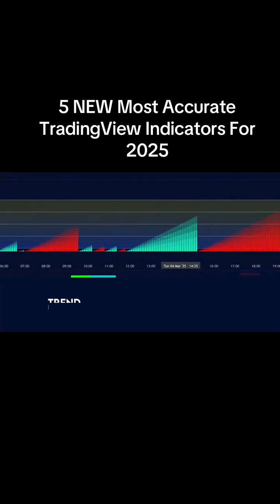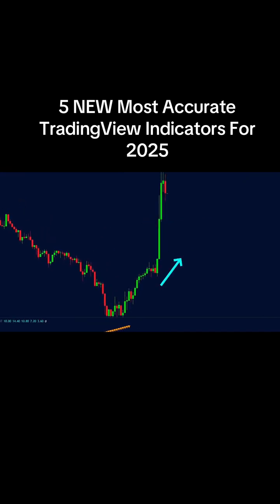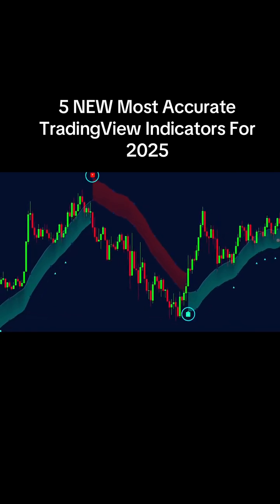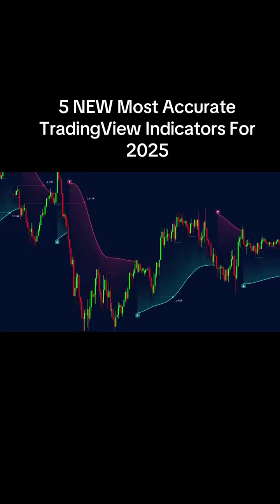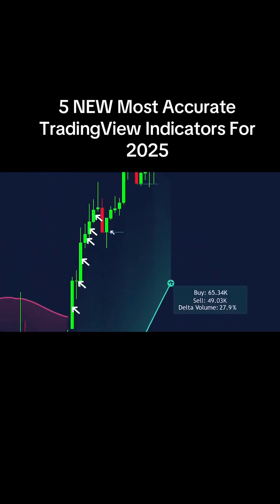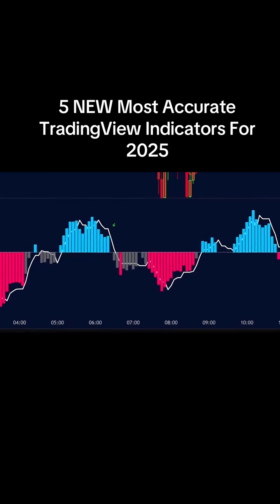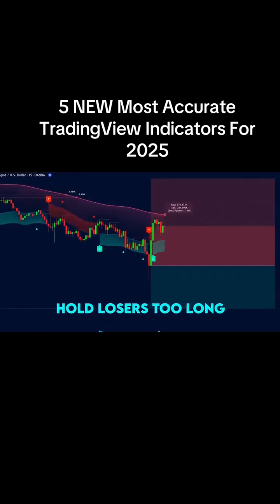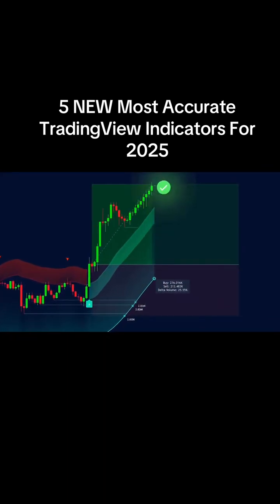August 6, 2025